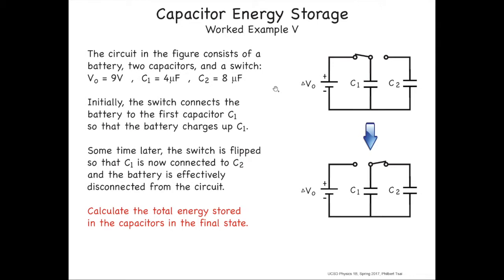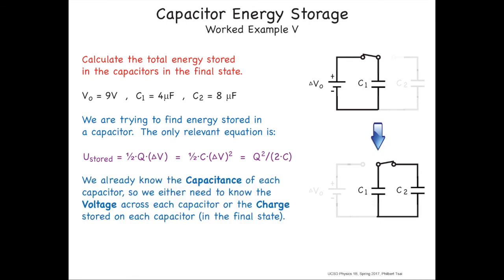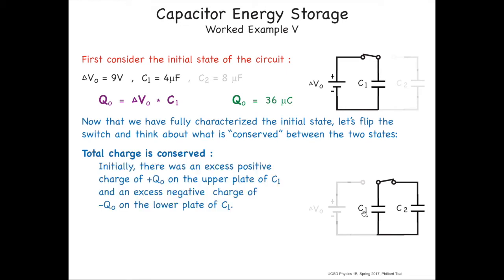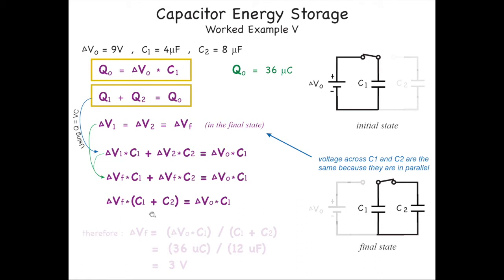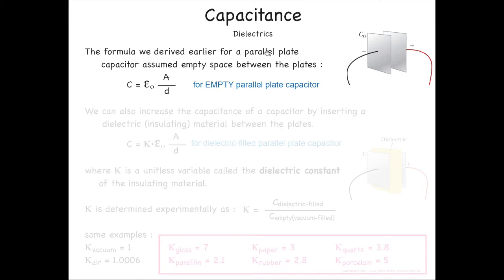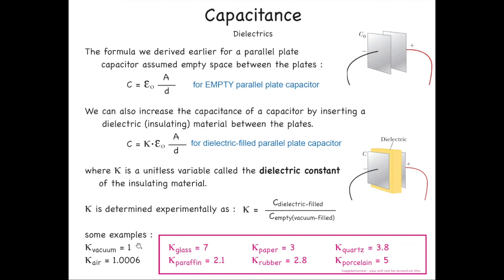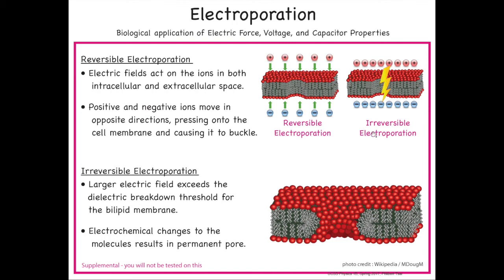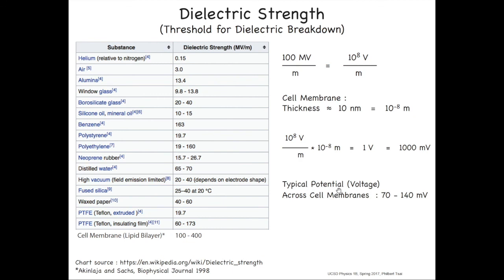CapacitorEnergy+Dielectric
Review of start of Switch+Capacitor Example (0.00 - 4:50)
Finishing off Switch+ Capacitor Energy Example (4.50 - 8:20)
Dielectric Constant Concept(8:20 - 11:15
Dielectric Strength & Breakdown Concept (11:15 - 15:31)